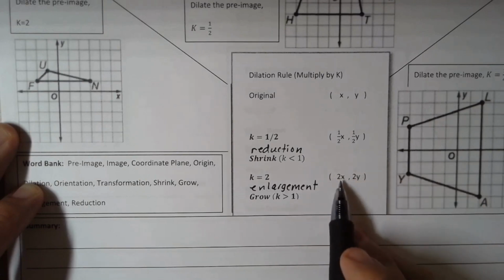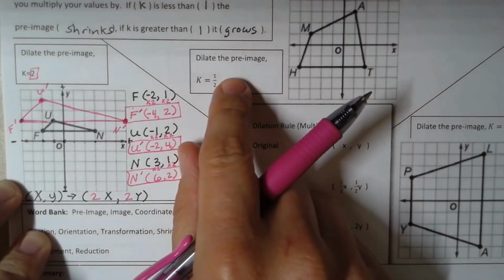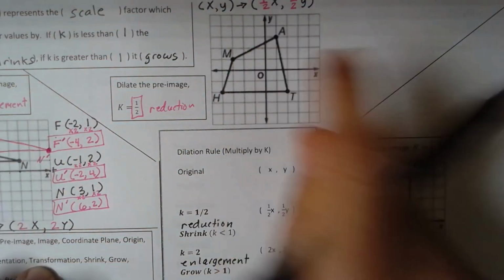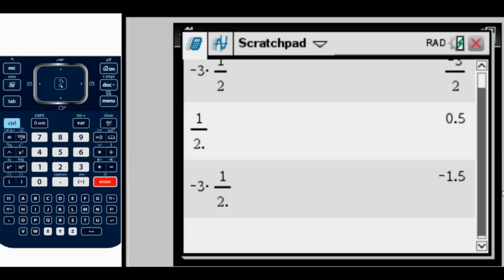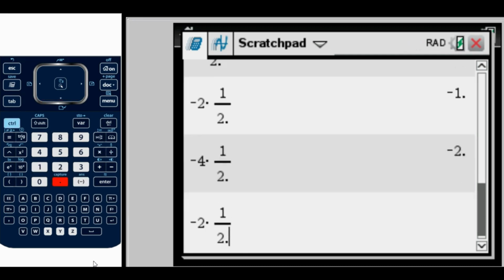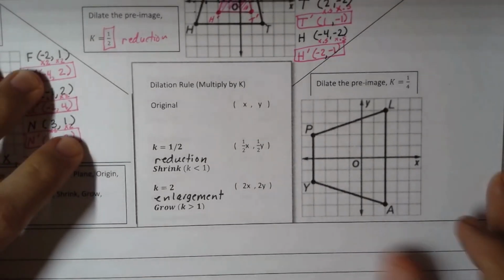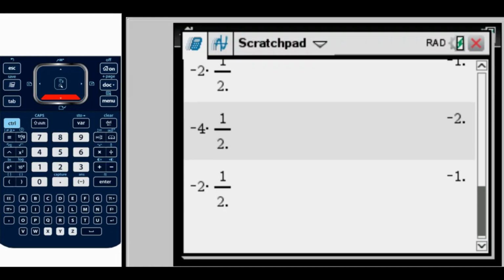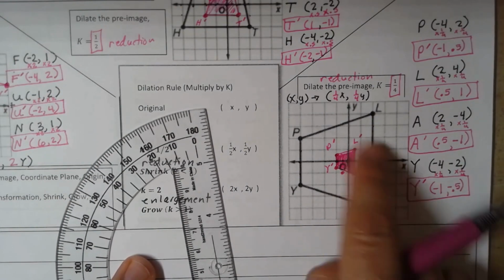Dilations by Algebraic Rule